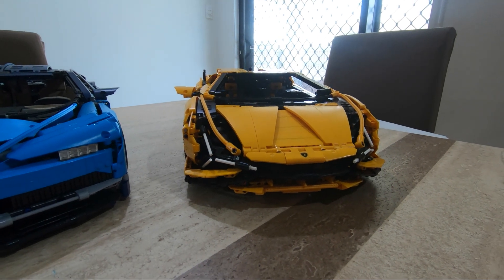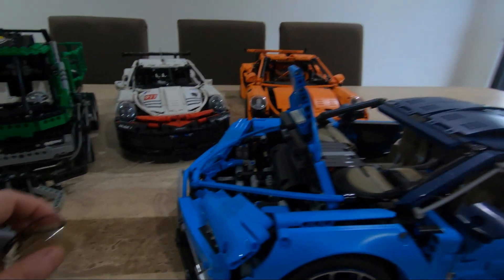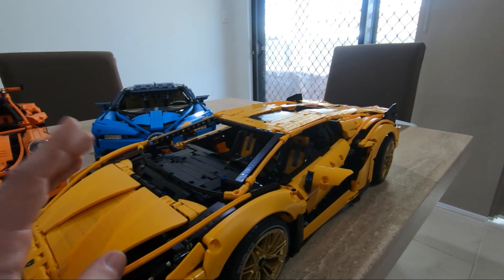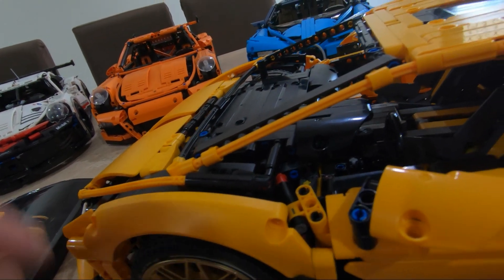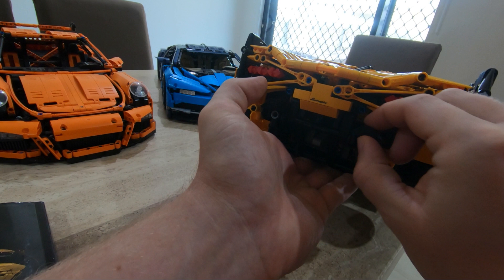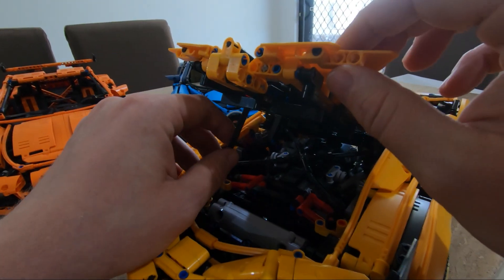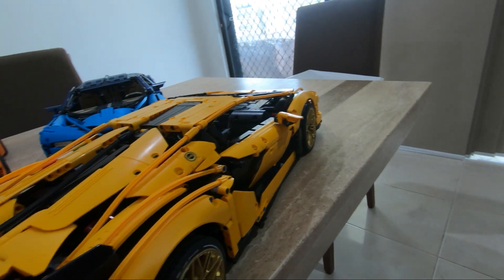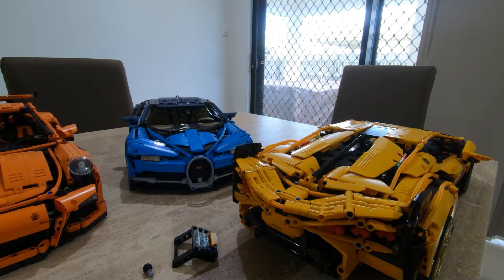$150 Technic: Lamborghini Sian FKP 37 (Review)